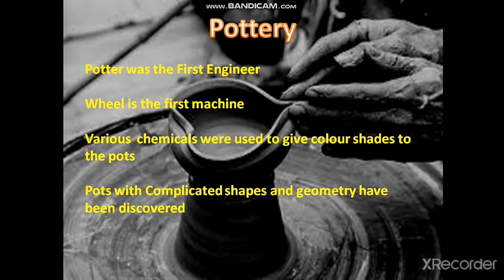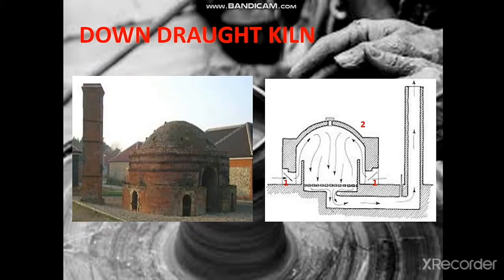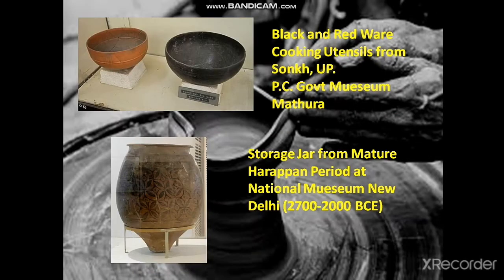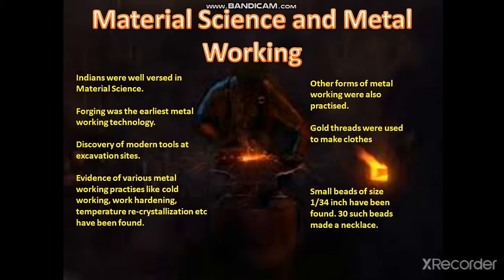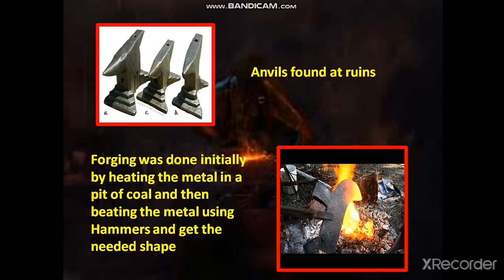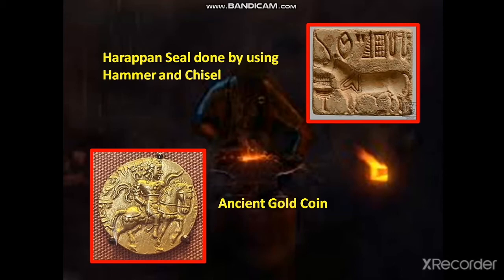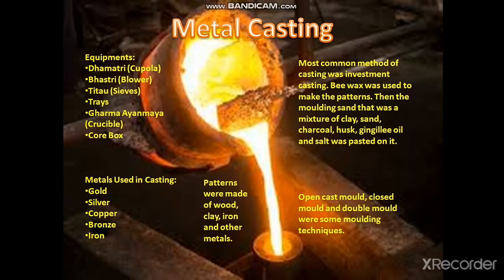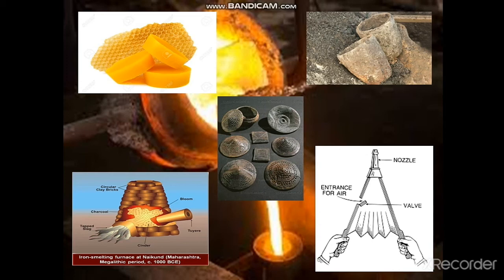Manufacturing Engineering in Ancient India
Participant - Aditya Asim Sarkar
Event - "Voice Your Ink" of "Evolution 1.0"